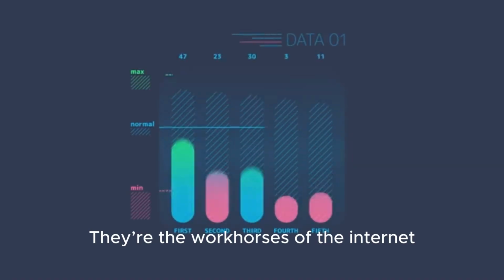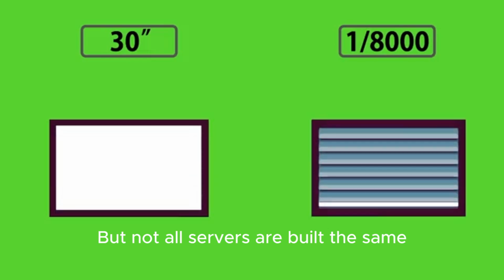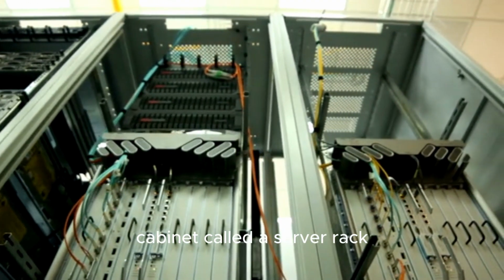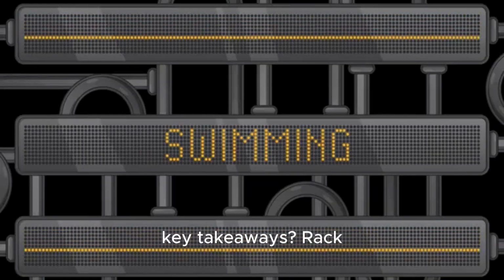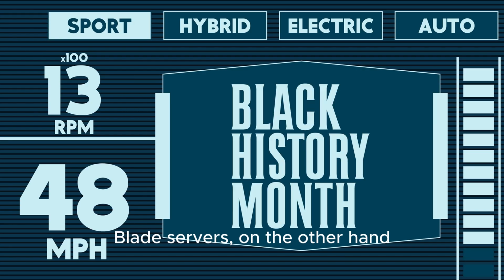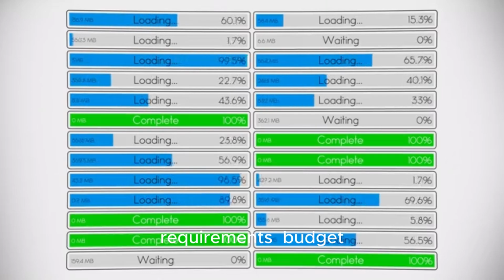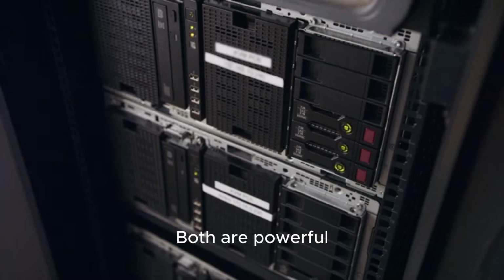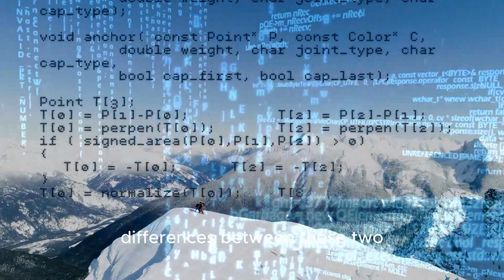Difference between Rack server and Blade server